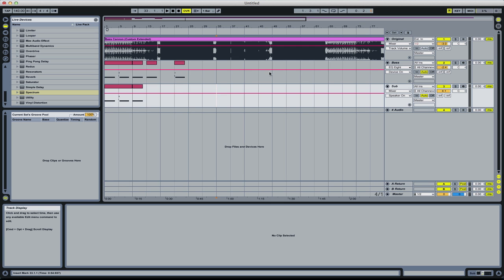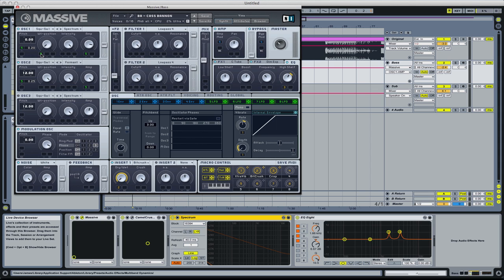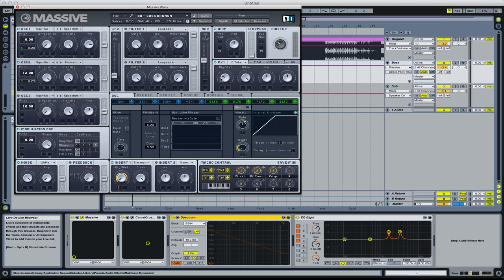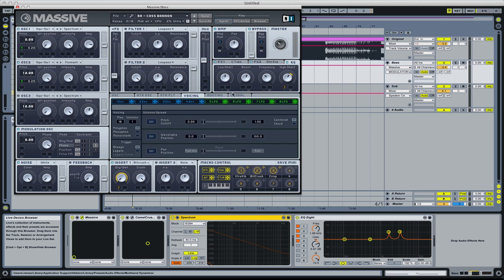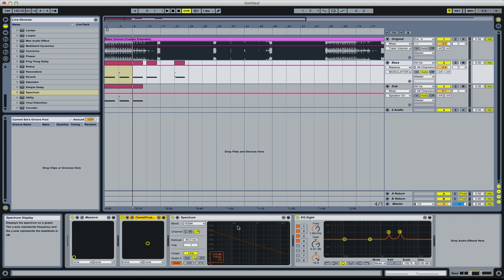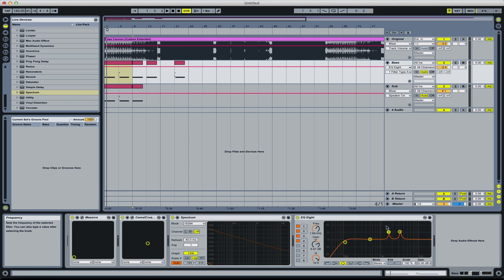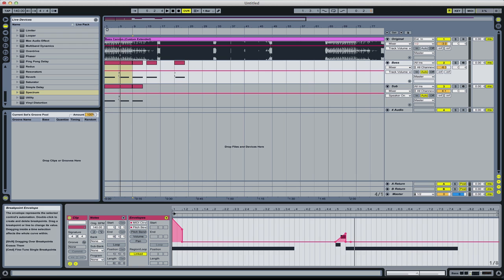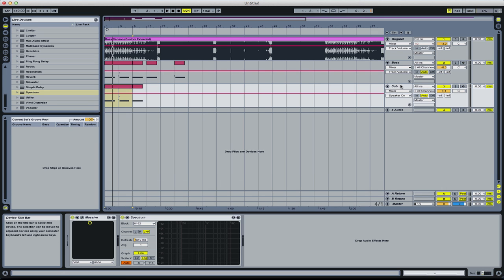How to Make Flux Pavilion's Bass Cannon in NI Massive (99% Exact)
Not uploading the ksd for this one.